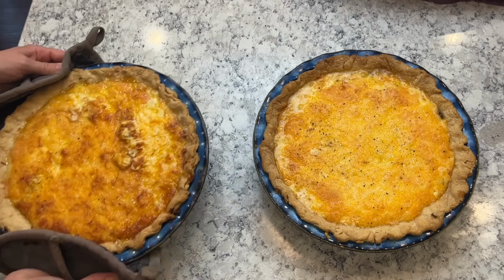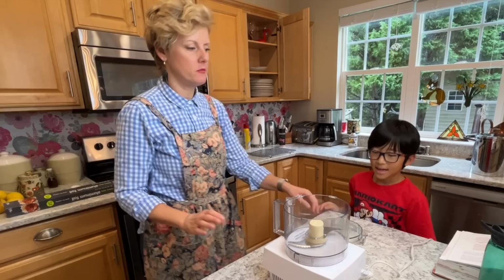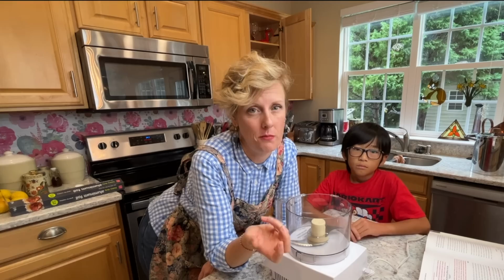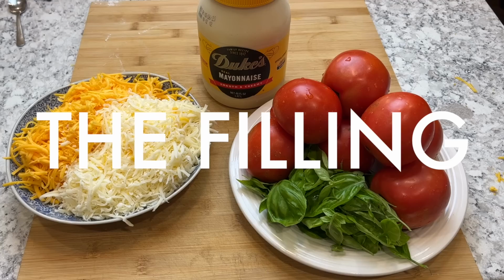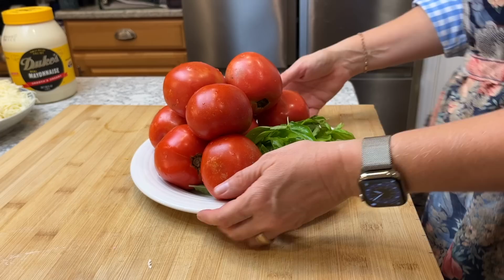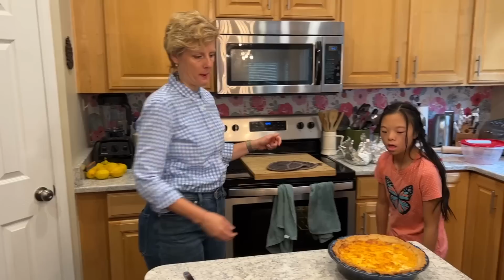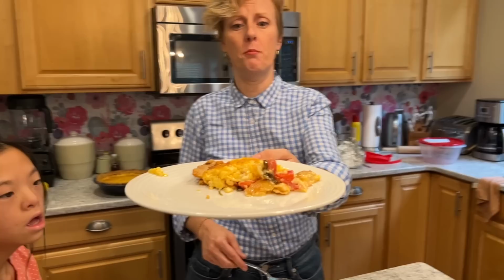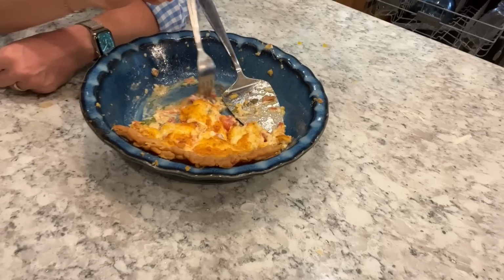TOMATO PIE : SEPTEMBER PIES DAY 7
You told us to make it and though at first we were skeptical - we made homemade southern TOMATO pie and it was delicious!

Like the stuff we use?  Visit our Amazon Shop! Everyone You told You

Mom - Megan
Dad - Mike
Elijah - 20
Daniel - 20
Esther - 18
Andrew - 17
Pearl - 15
Peter - 14
Asher - 13
Eve - 13
Jude - 9